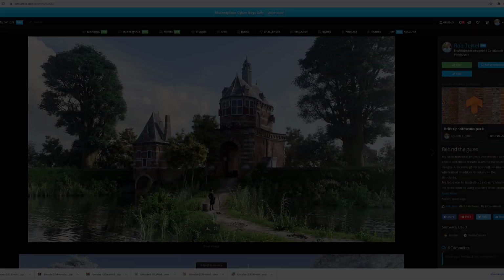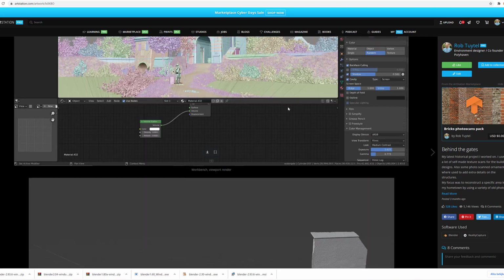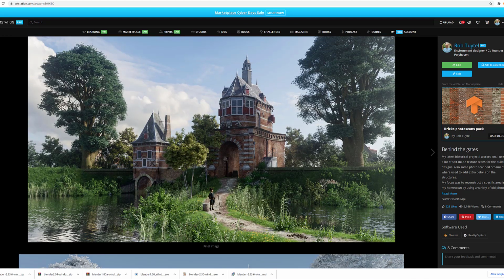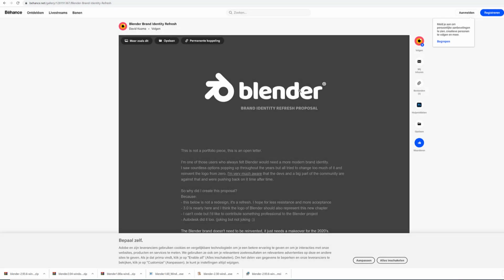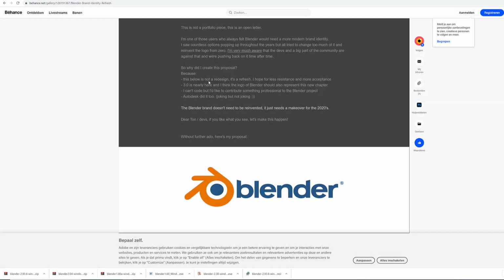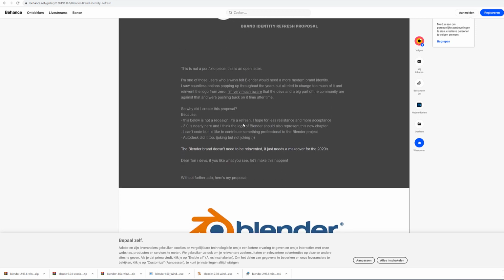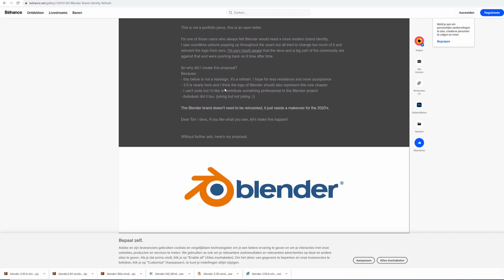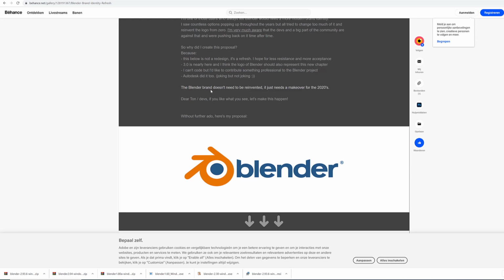New Blender 3.0 logo ? Book release and more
CG Masterclass is a Blender 3D based tutorial channel.
In this video:

- Working on a new tutorial
- Rebranding Blender 3.0 ?
- Super Focus book release date
- Announcing new mini environment course